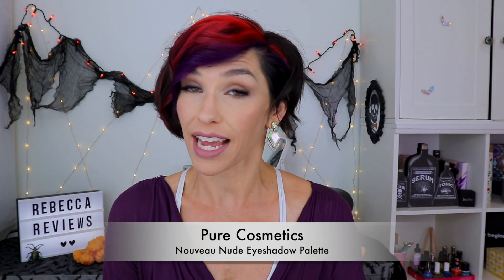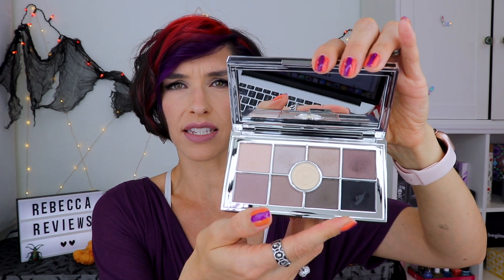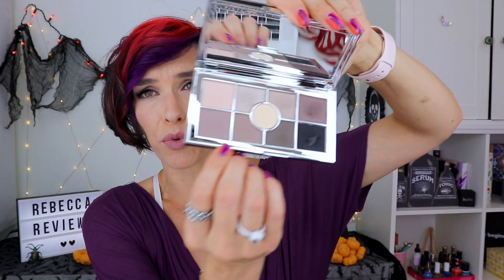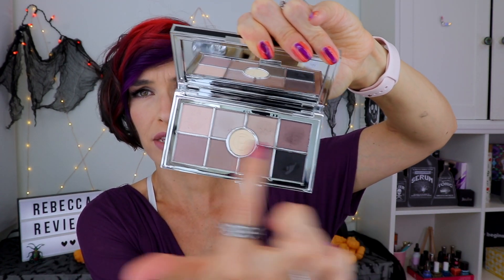VINE OH! Free Gifts With Your First Order!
New subscribers receive BOTH of the bonus $50 gifts ( eye palette and a 4-piece wine glass set) in addition to $15 off their first box!